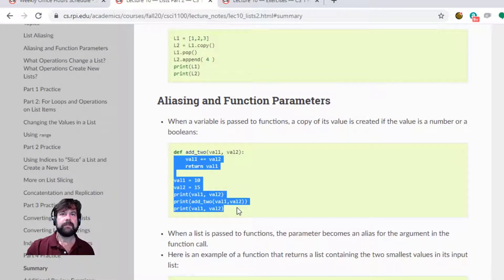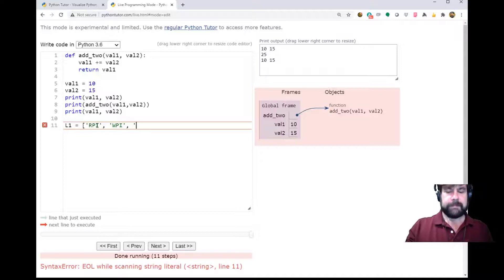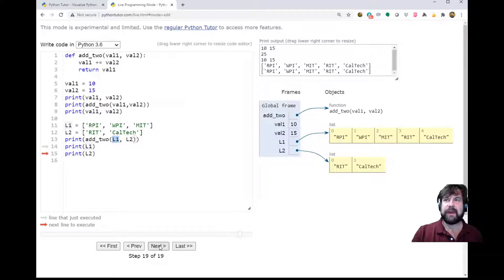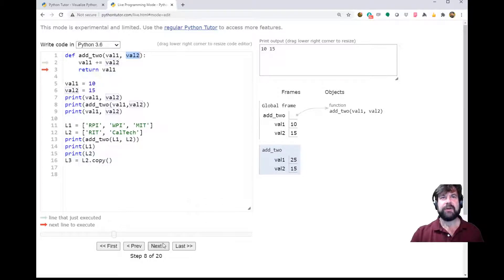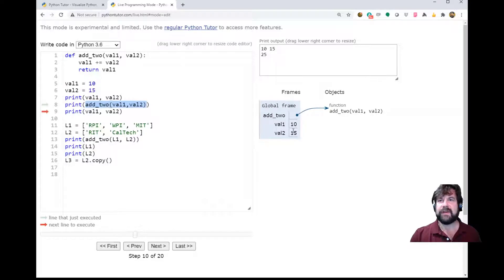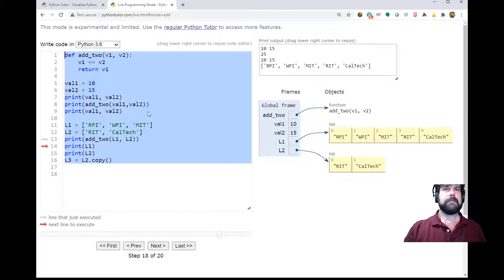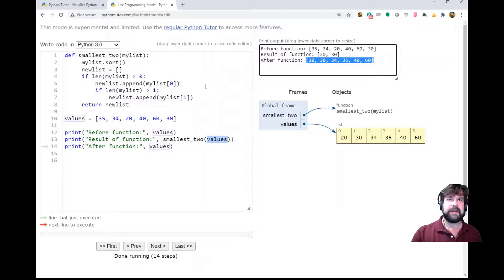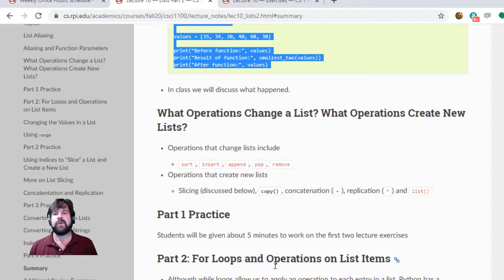CSCI 1100 Turner Lecture10 Part3 AliasingAndFunctions